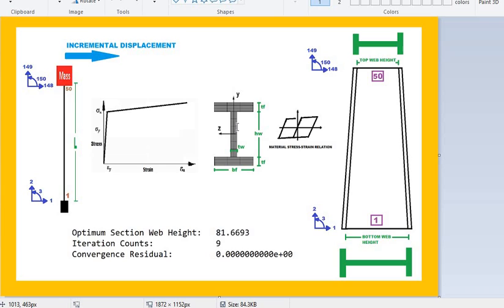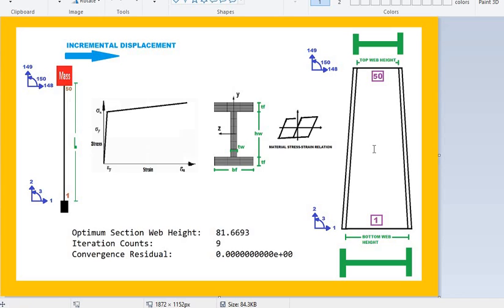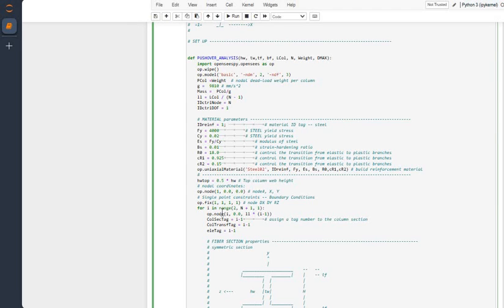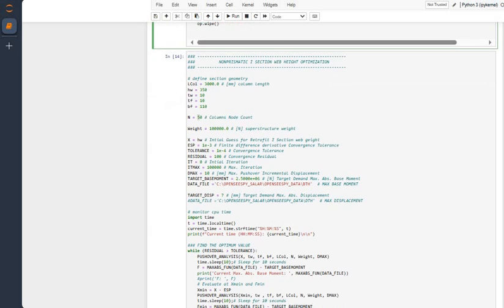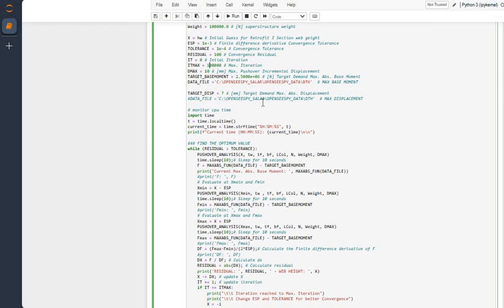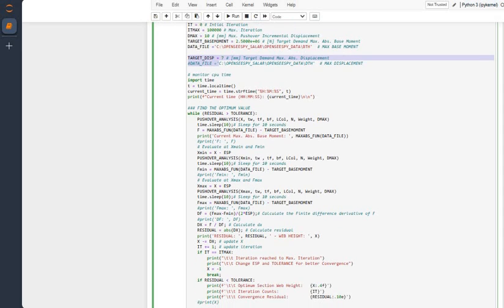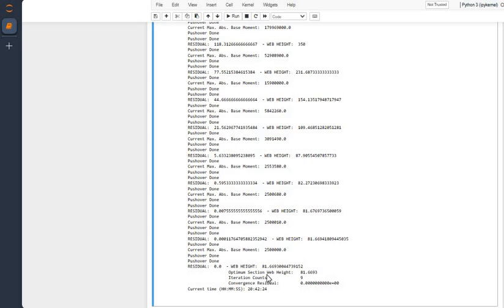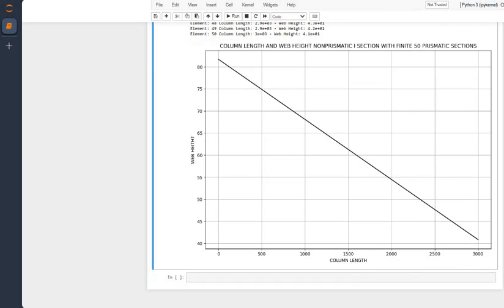OPENSEES MODELING OF NONPRISMATIC ELEMENT WITH MULTI PRISMATIC ELEMENTS FINDING OPTIMUM WEB HEIGHT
MODELING OF NONPRISMATIC ELEMENT WITH MULTI PRISMATIC ELEMENTS FINDING OPTIMUM I SECTION WEB HEIGHT WITH NEWTON-RAPHSON METHOD IN OPENSEESPY
In this analysis, by defining 49 I-shaped prismatic elements, we intend to simulate the non-prismatic element and optimize the best web height of the I section at the bottom of the column by defining the demand moment and running nonlinear pushover analysis, using the Newton-Raphson method.
F = (Max. Abs. Base Moment) - Demand Moment
Solve above equation with Newthon-raphson Method

Newton-raphson Method is very Efficient and solves the optimization problem with good accuracy and speed for this kind complex Nonlinear Structural Analysis.🏗️
مدلسازی المان غیر منشوری با چندین المان منشوری و بهینه یابی ارتفاع جان مقطع آی شکل در اوپنسیس پای روش نیوتن رافسون

در این تحلیل با تعریف 49 المان منشوری مقطع آی شکل قصد داریم المان غیر منشوری را شبیه سازی کرده و بهترین ارتفاع جان مقطع در پای ستون با تعریف از لنگر تقاضا و اجرای تحلیل بار افزون (پوش اور) با استفاده از روش نیوتن رافسون بهینه یابی کنیم